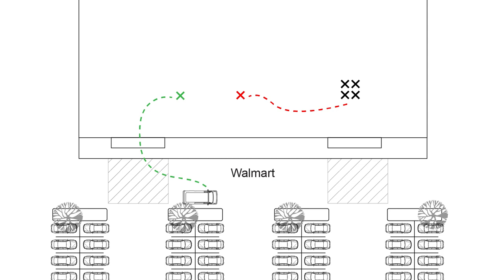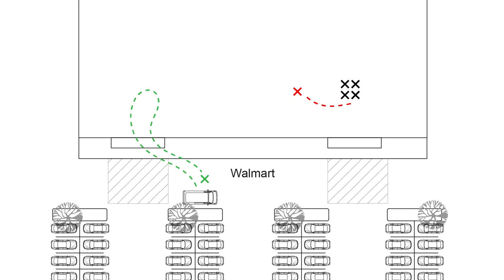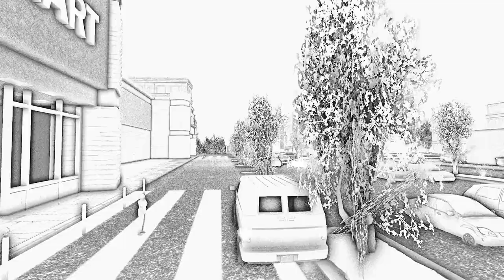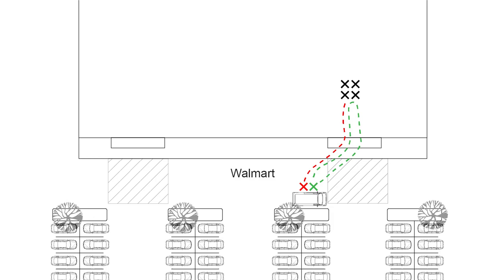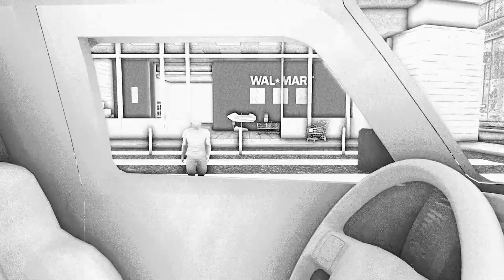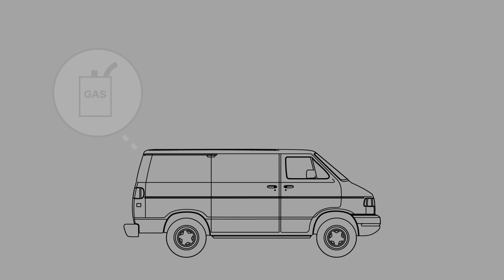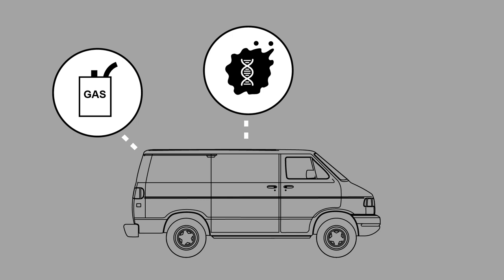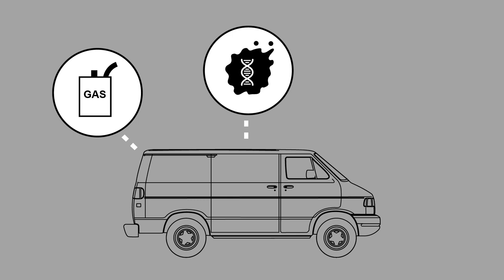Alejandra Flores Crime Scene Reconstruction - Prof. Luis Arias, The University of Texas at El Paso